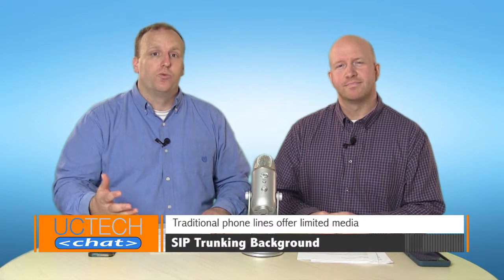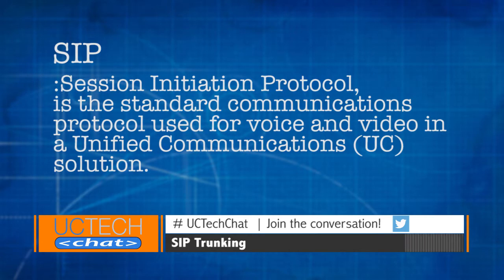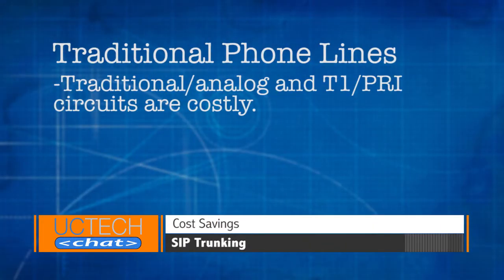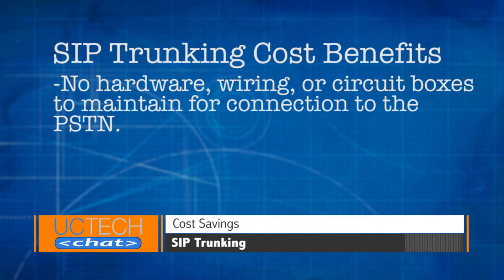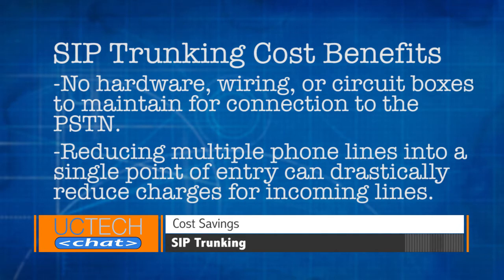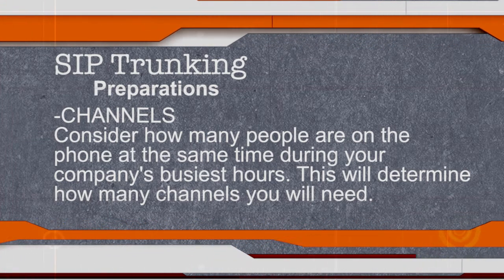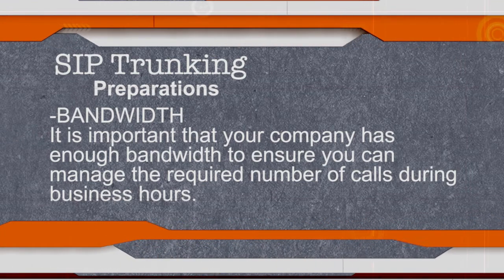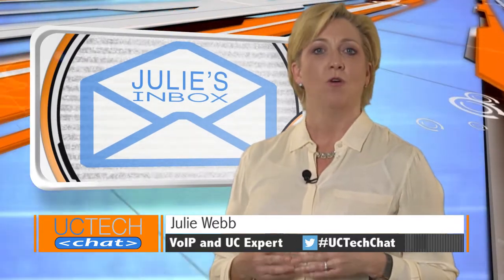What is SIP Trunking | UC Tech Chat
SIP Trunking offers businesses the benefits of converged communications while saving money by significantly reducing long distance call cost. Organizations that have legacy equipment in use or that require a premises-based PBX are adopting SIP Trunking services. Brian and Jason explain what SIP Trunking is, why it’s important to your business, and how it can save you money.

Later in the show, VoIP expert Julie Webb answers a question about preparing a business for SIP Trunking, and Brian and Jason wrap up the show with their favorite 80’s phone songs.

UC Tech Chat is a biweekly web series featuring unbranded topical information helpful to small to medium-size businesses and technology enthusiasts. The show is hosted by Digium’s Product Marketing Manager, Brian Ferguson, Inside Sales Manager, Jason Mefford and Marketing Communications (MARCOM) Director, Julie Webb. It takes a light humorous look at trends in business communications and offers unique insight from the hosts, all seasoned UC experts.

Digium®, Inc., provides Asterisk custom communications and Switchvox Unified Communications (UC) business phone systems that deliver enterprise-class features at a price businesses can afford. sip trunking for dummies